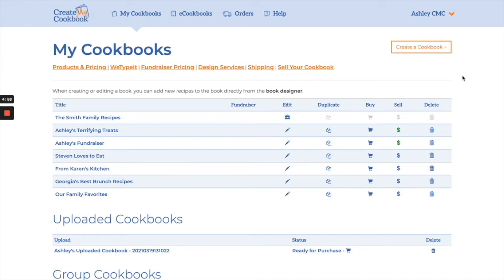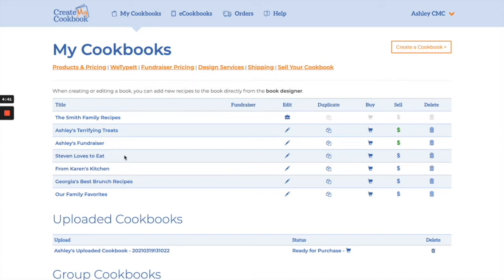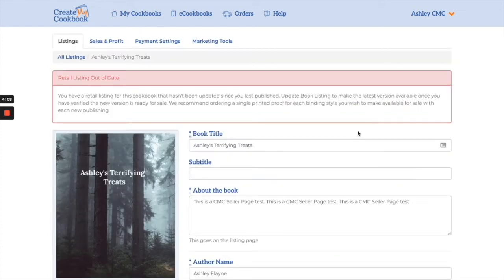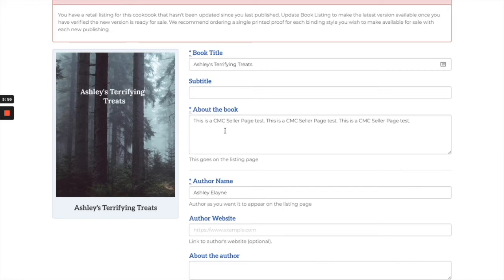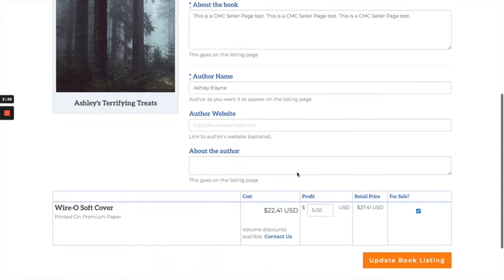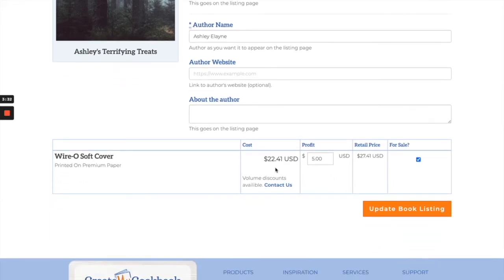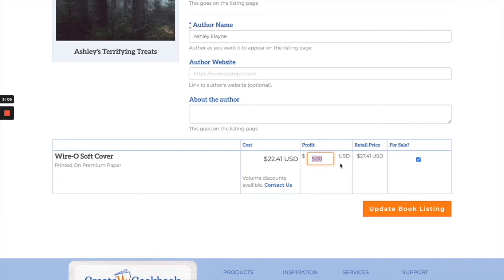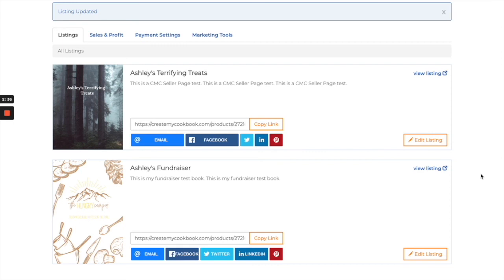Seller Services Series: How to Set Up Your Listing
This video shows CreateMyCookbook users how to set up the seller page listing for their cookbooks.